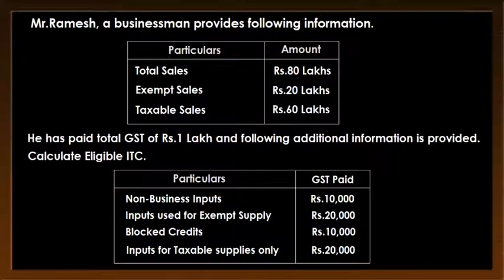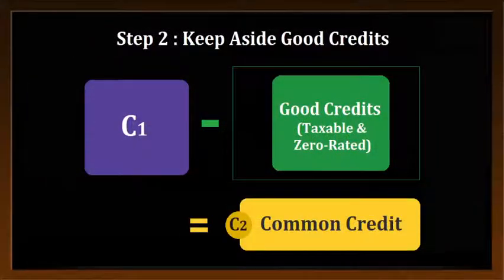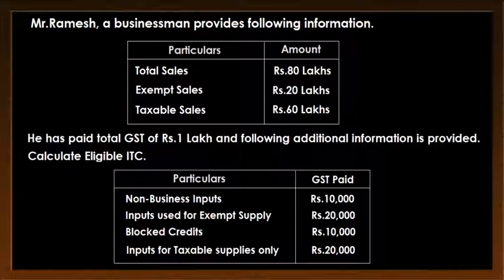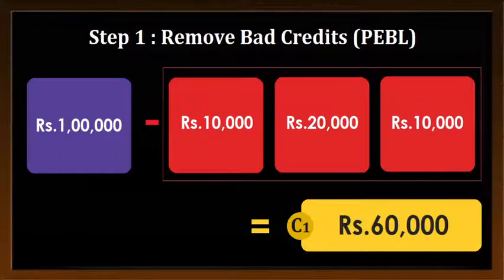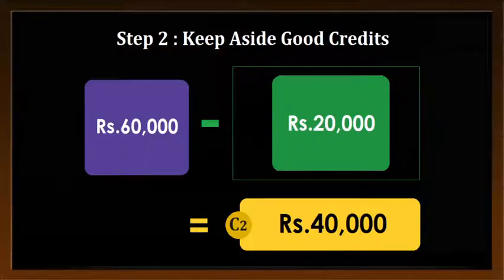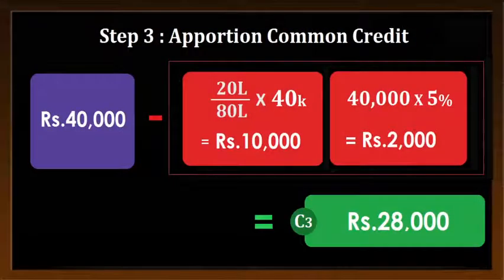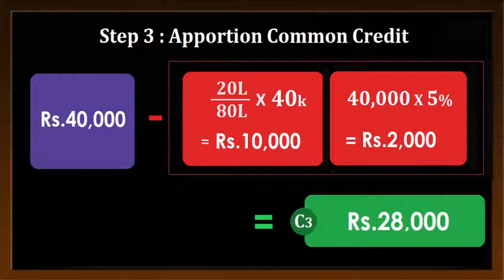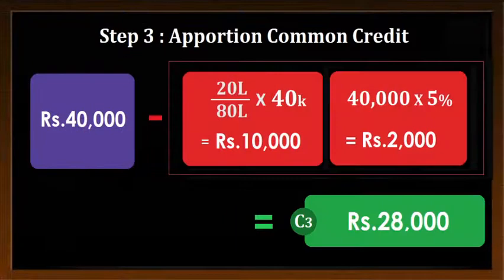Chapter 7 : 14 Apportionment Illustration